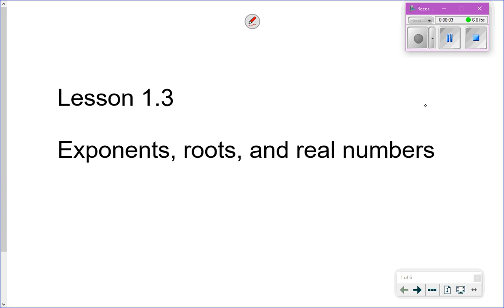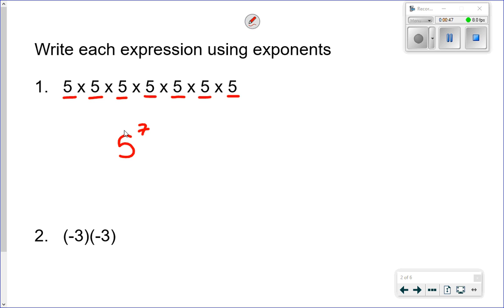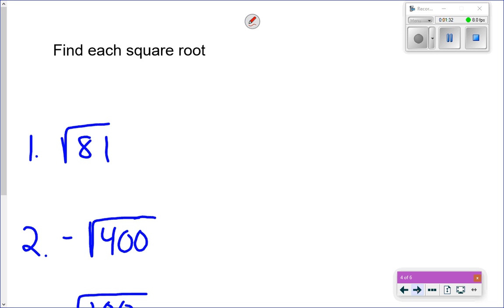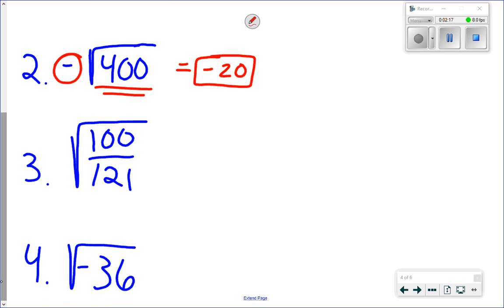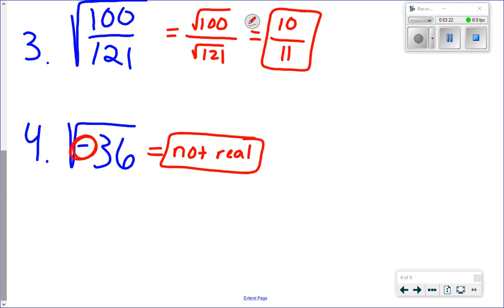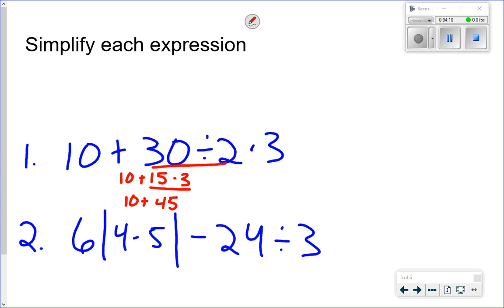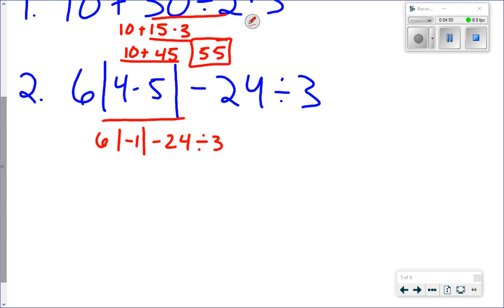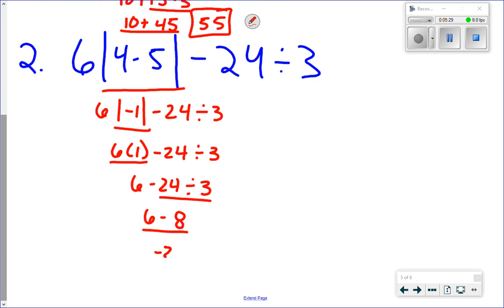1.3-Exponents, Roots & Real Numbers Notes